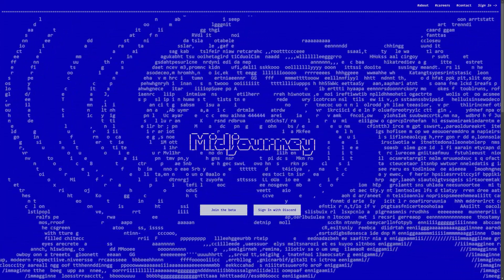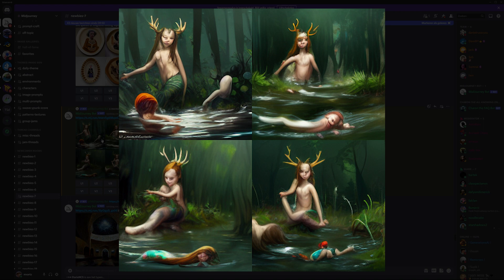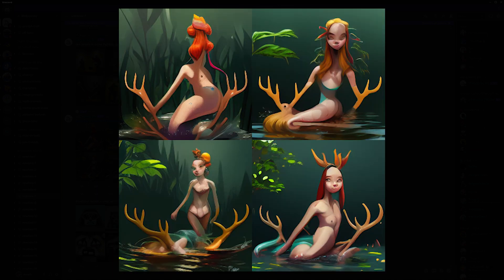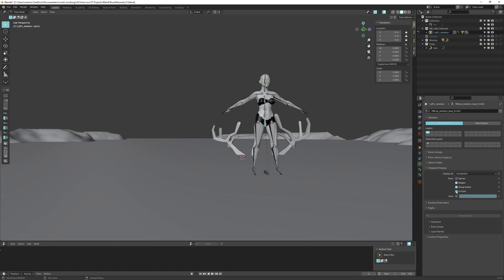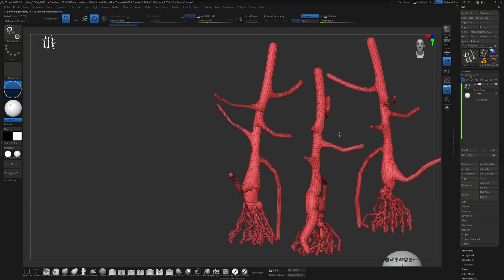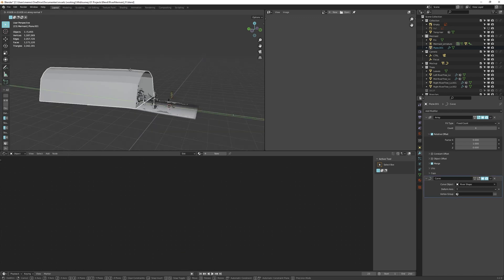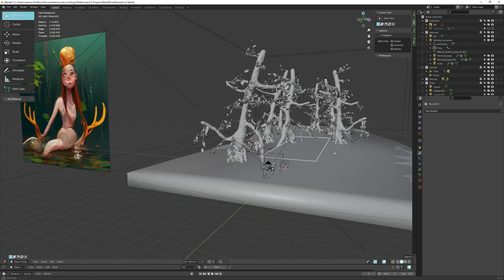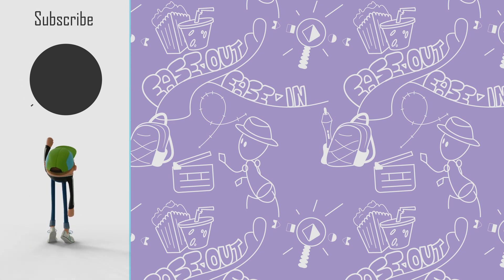Is Midjourney The Next Step for Animators!?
I used Midjourney AI to create this epic scene in Blender. Midjourney uses an AI to generate images. As an artist, I thought it would be cool to compare myself to AI-generated art. And find out what the usefulness of this tool can be in our workflow. So let's dive into Midjourney's AI generation process and find out!

This journey started with a prompt and some inspiring AI-generated reference images. I honestly don’t think I could have done this so efficiently without the AI.
Of course, there is nothing wrong with gathering references and coming up with concepts yourself. However, Midjourney is a great tool to add to the tool bag.

⏰  Content of this video:

0:00 intro
0:13 Trying Out Midjourney
4:23 Blender
4:38 Blocking Out the Scene
6:13 Creating Mermaid tail
7:13 Tree Assets
8:02 Shading
9:32 Lighting
11:57 Tweaks and Compositing

💬 Any questions?